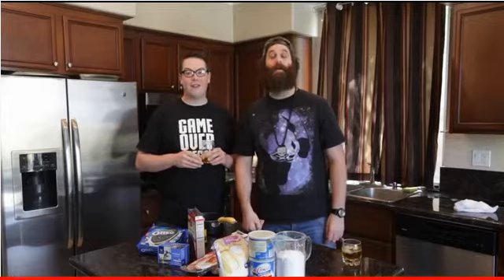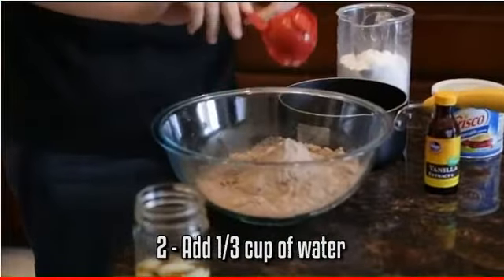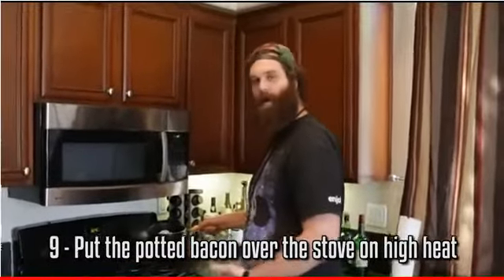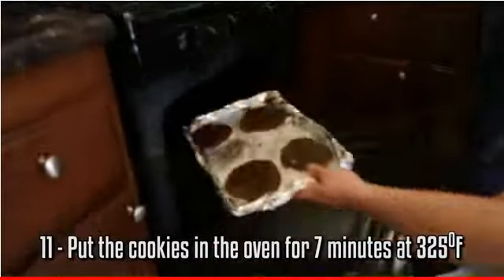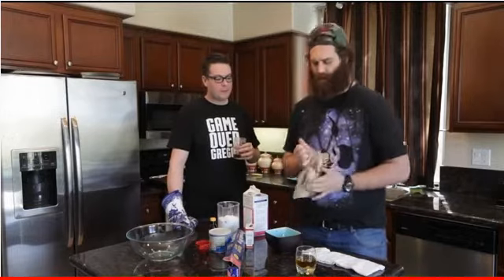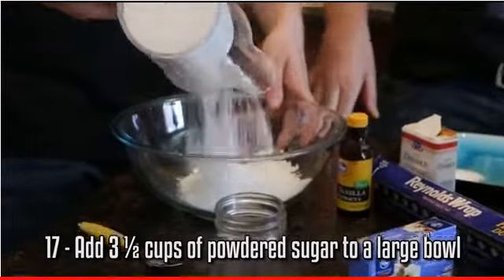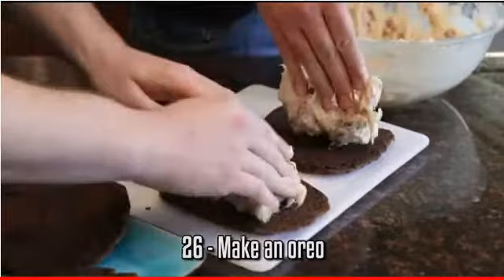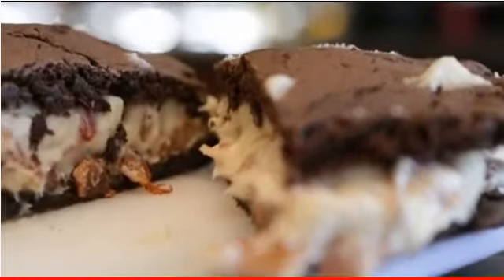Bacon Oreo Cheesecake Sandwich Recipe